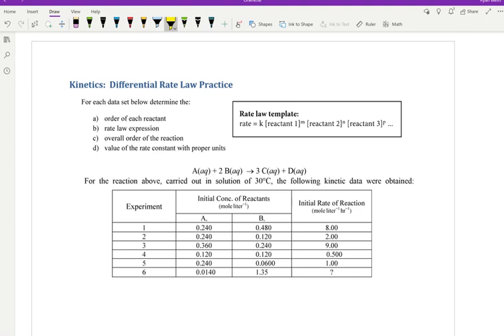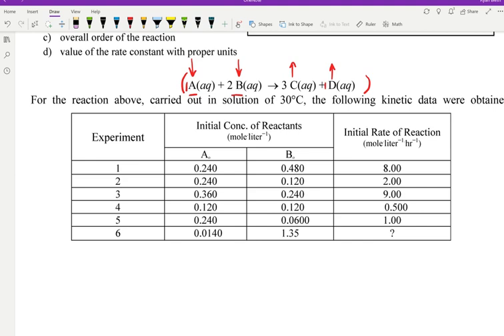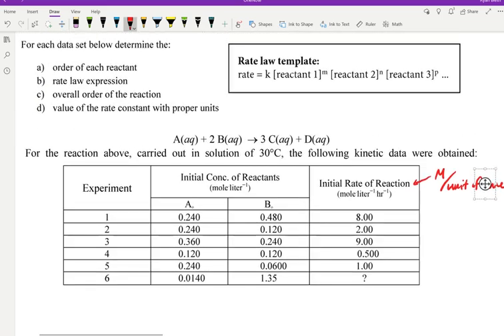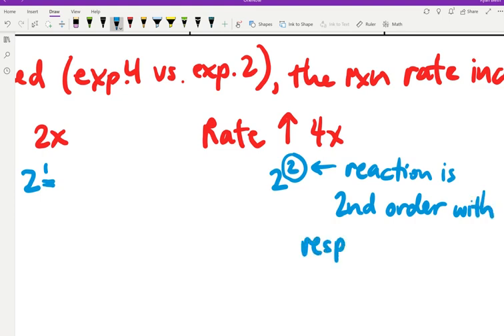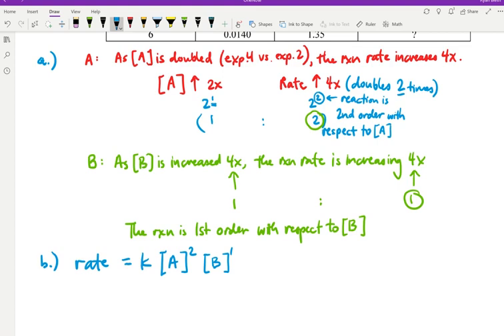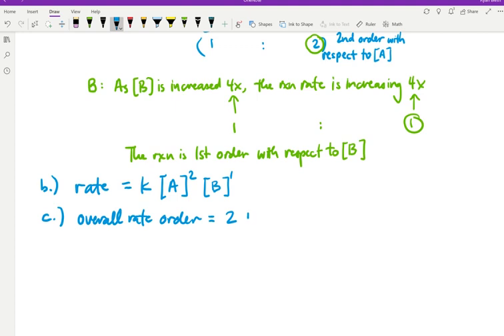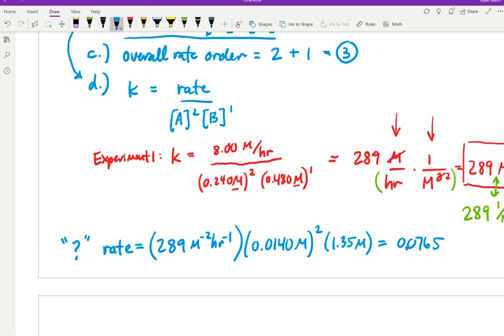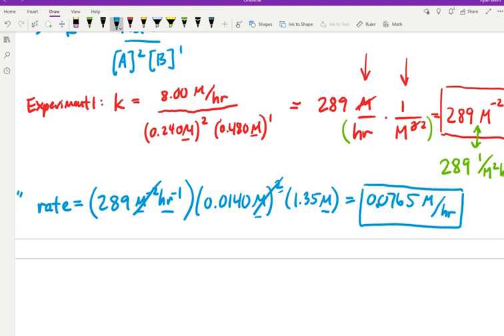Differential Rate Law example 1